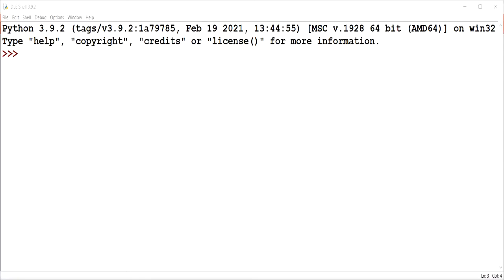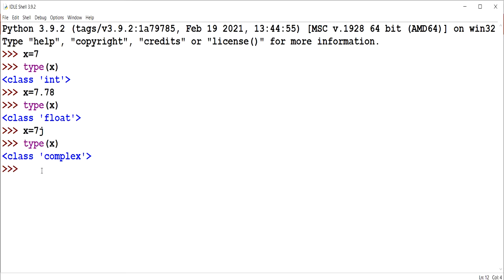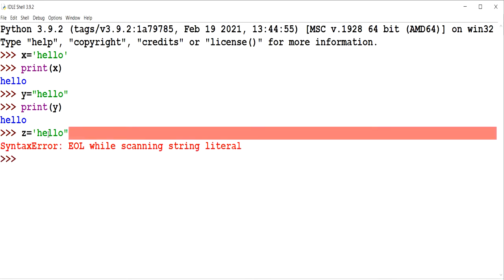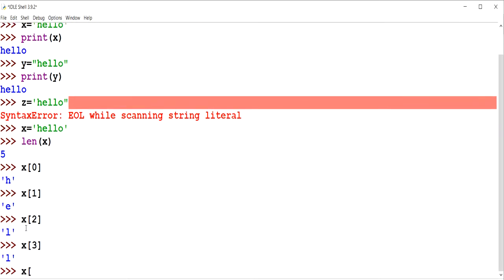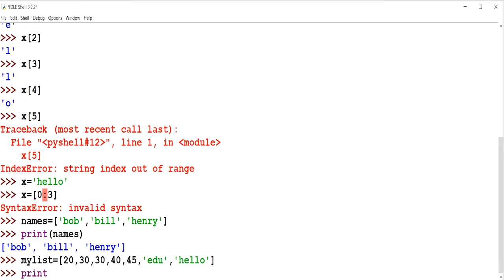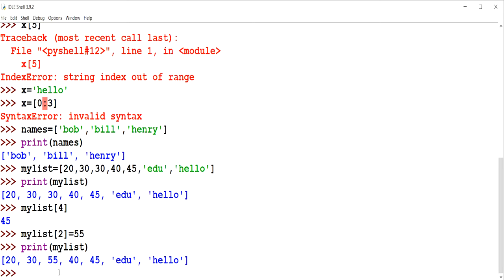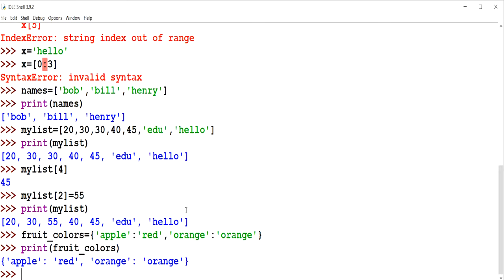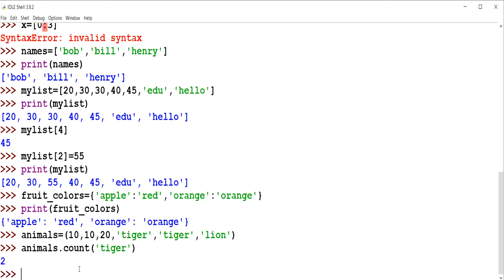Learning Python - Data types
Next in learning Python series is video about my understanding of data types in Python.